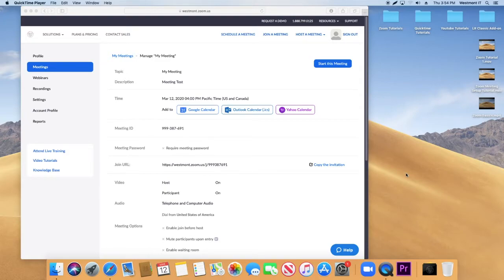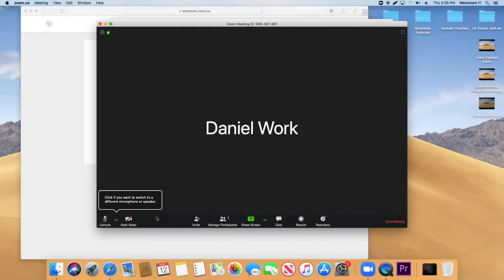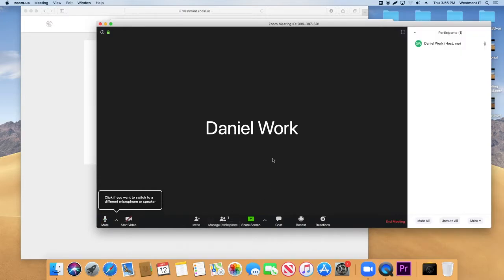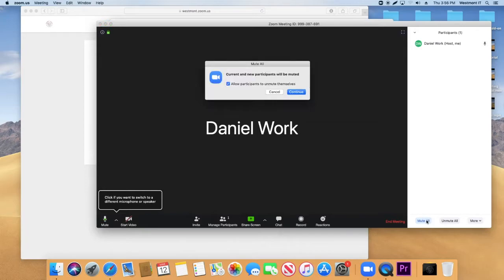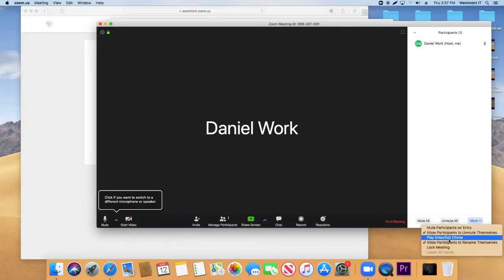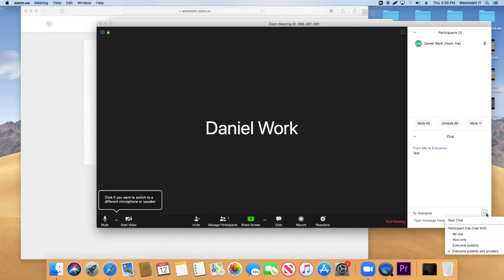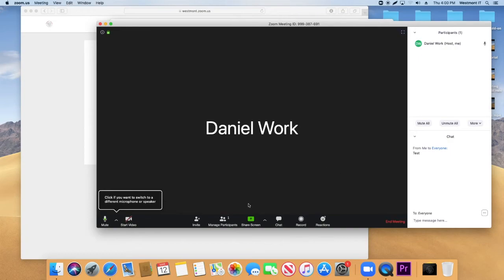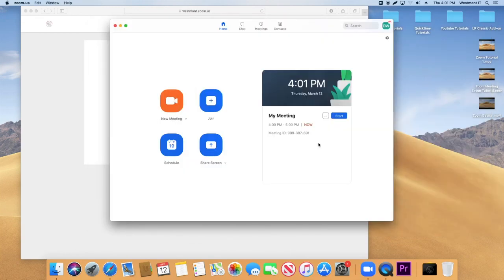Hosting a Meeting in Zoom Tutorial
This serves as a basic guide to hosting a meeting using Zoom.